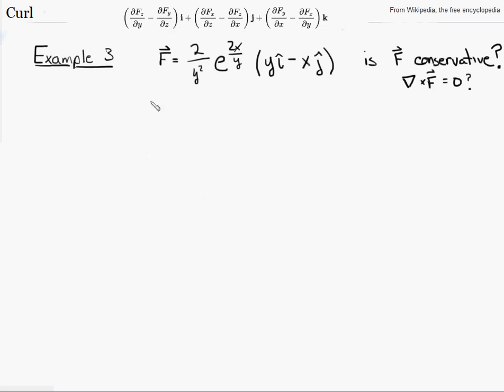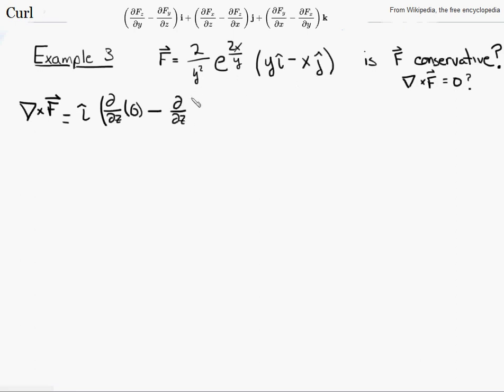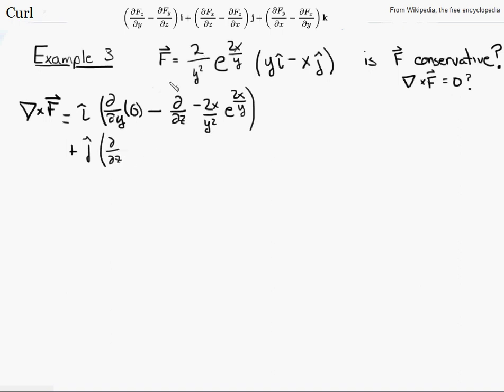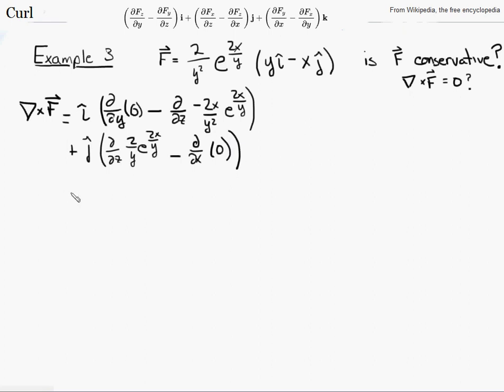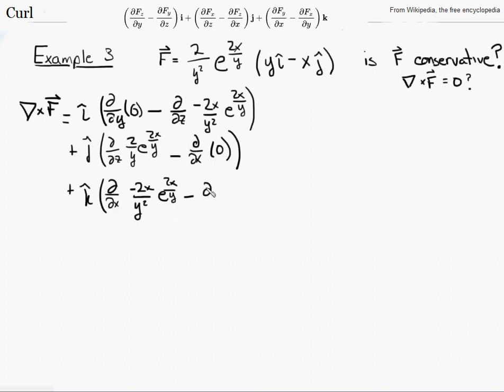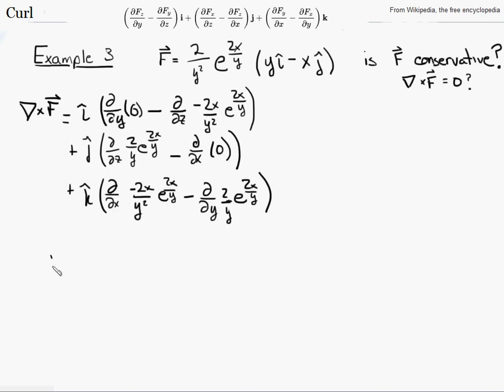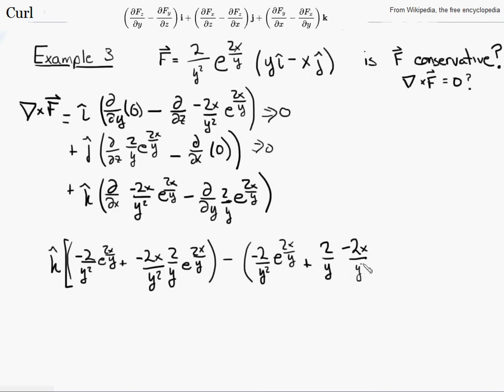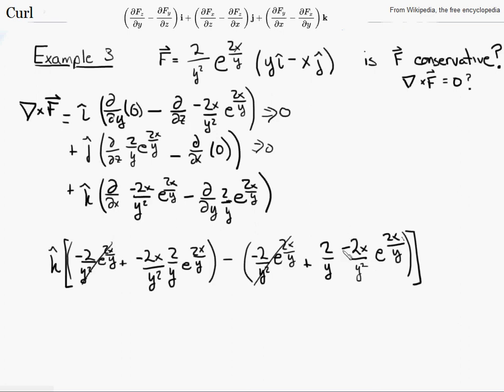Curl Cartesian Coordinates: Example 3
This is my third example of finding the curl of a vector function in Cartesian coordinates.